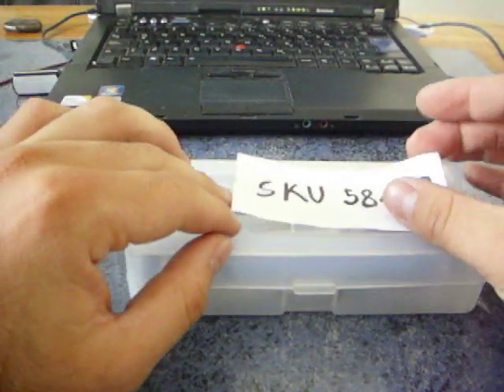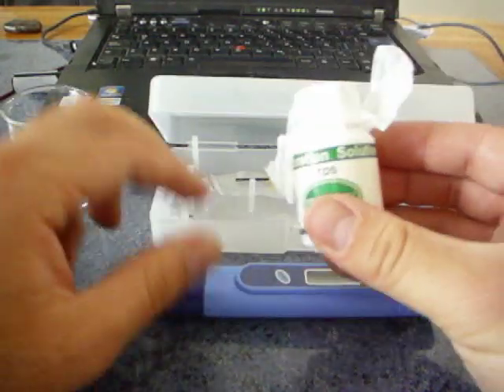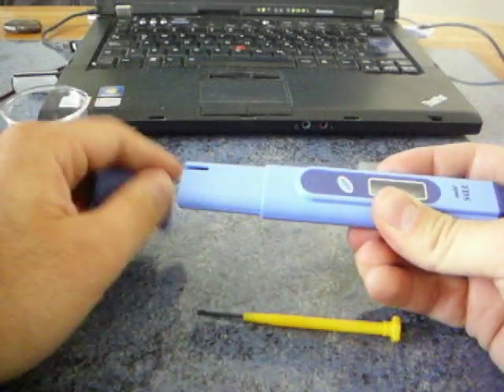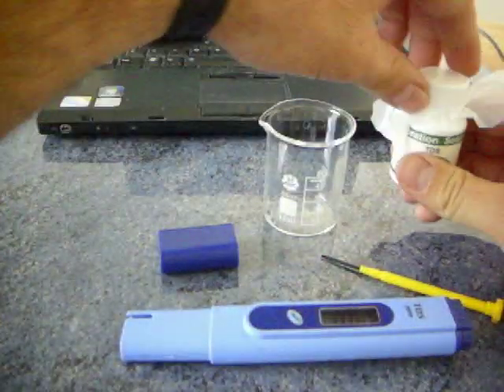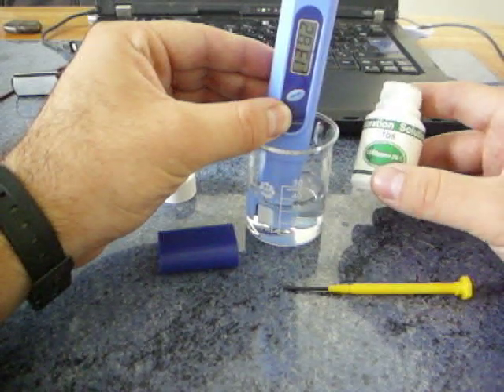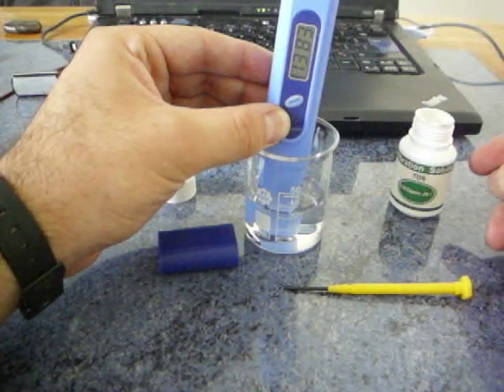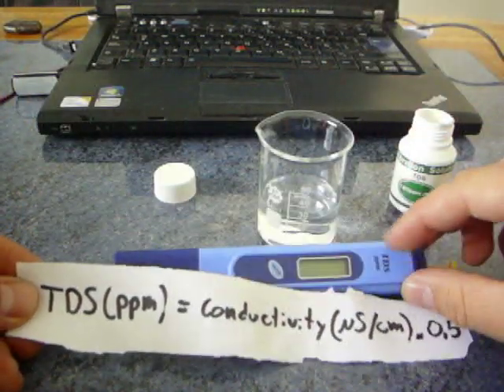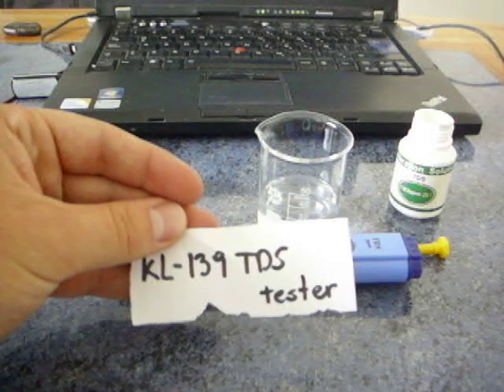TDS tester from Dealextreme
This device calculates the amount of salts dissolved in a liquid solution. It's very useful for water testing, aquarium owners or hydroponics. It allows you to regulate how much "food" a plant has while growing in a liquid solution. Also you can determinate the "hardness" of you local tap water and measure the effectiveness of the water filters.

SKU 58462

This is my small review:

Pros:
-Works very well
-Good quality of construction
-Simple to use, just one button!
-Has a Calibration screwdriver and Included calibration solution (very usefull)
-Batteries last for a very long time
-Uses a standard battery type.

Cons:
- You HAVE to calibrate it as soon as you get it, the standard calibration is very off-point. Not really a problem since you have the solution and the screwdriver
-ppm measure in the hanna scale, see below for the formula to convert to uS/cm

Other: It's a really good TDS tester, in the Hanna Scale, so if you need the standard values, here is the formula:

 (TDS)ppm = Conductivity µS/cm x 0.5

or

Conductivity µS/cm = (TDS)ppm / 0.5

Just look in google a ppm to uS conversion calculator and put the value "0.5" instead of the normal "0.67" Not really a problem